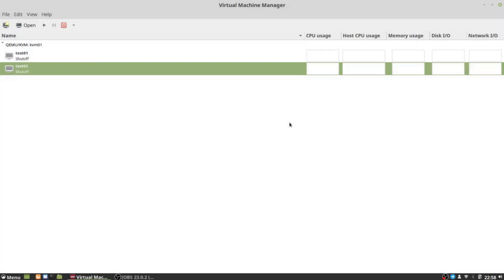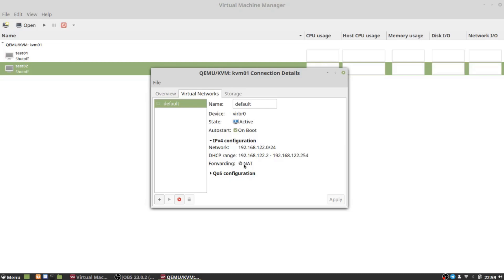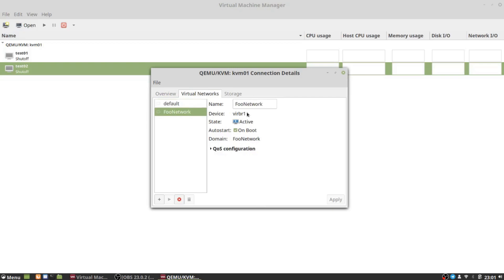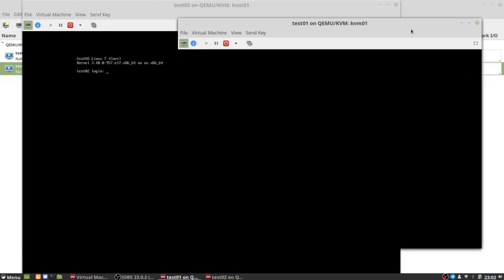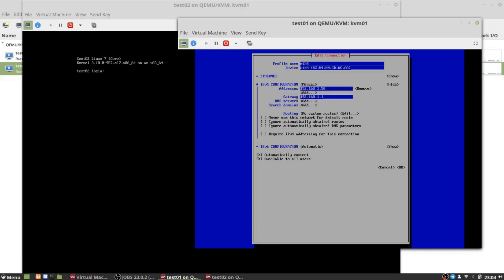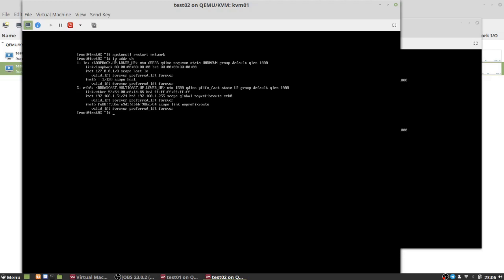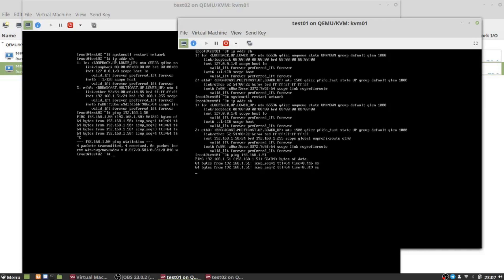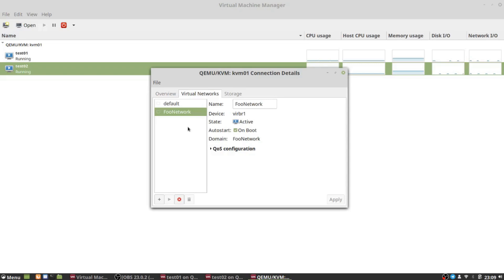Setting up an isolated network in KVM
Learn how to create a private, isolated network for use with your KVM virtualization lab.